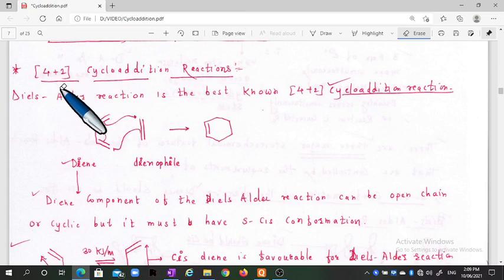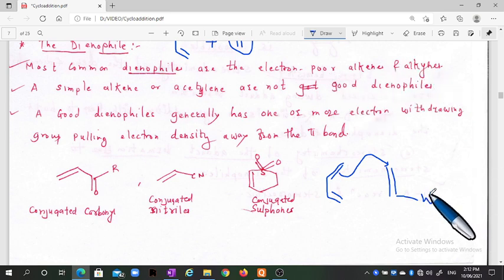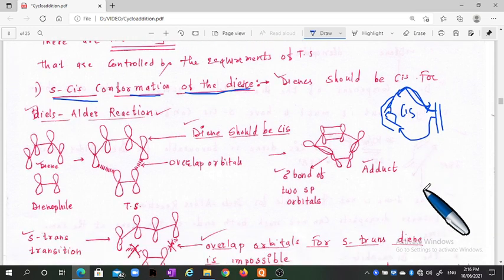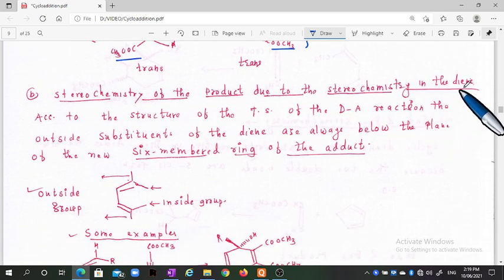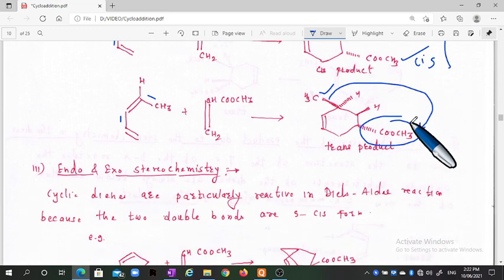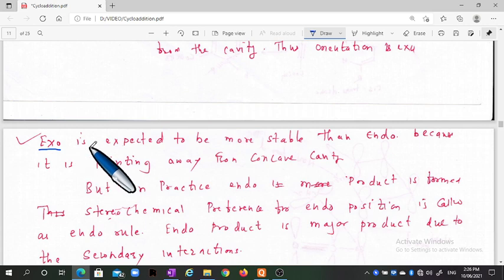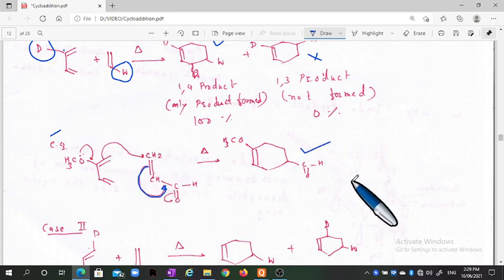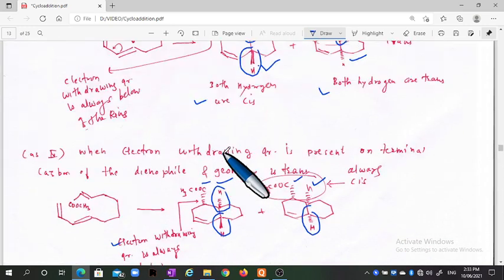M SC I II L 13 II 4+2 cycloaddition reaction stereochemistry II Pericyclic reaction II